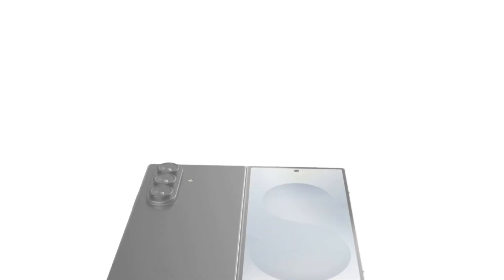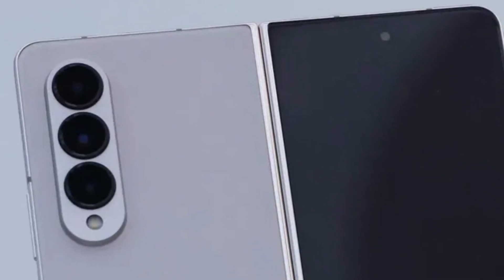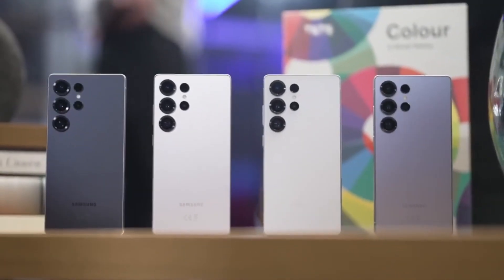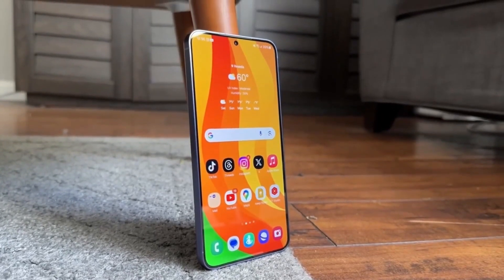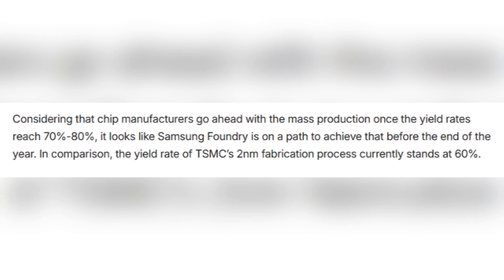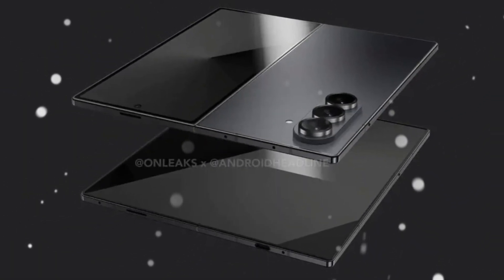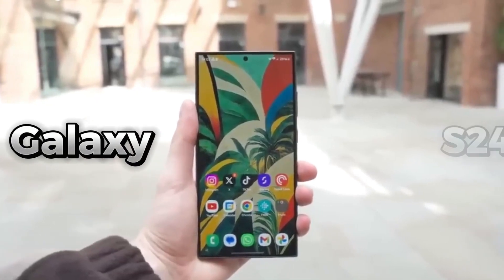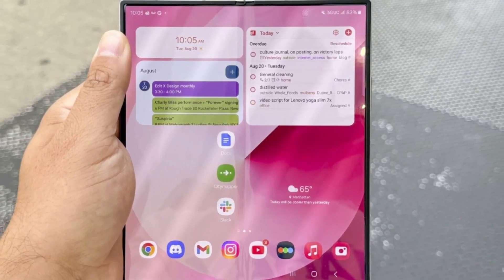Samsung Galaxy Z Fold 7 Won’t Be Downgraded – Here’s the Proof!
Rumors said the Fold 7 would use a weaker chip. But new benchmark results confirm Samsung is all-in with the 8-core Snapdragon 8 Elite. Get the full details in today’s breakdown.